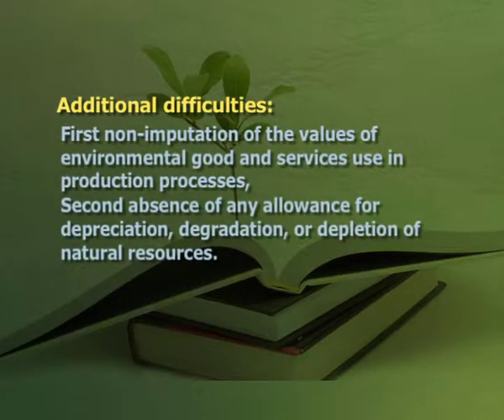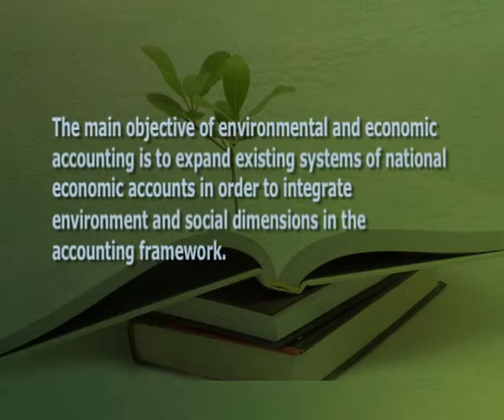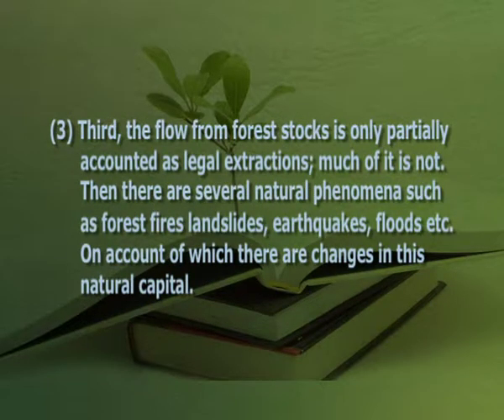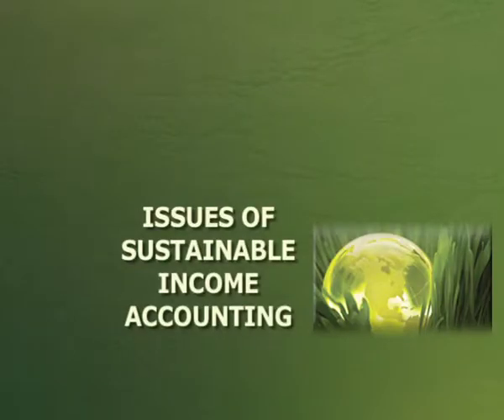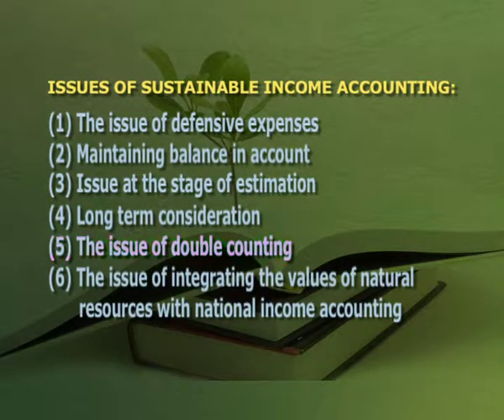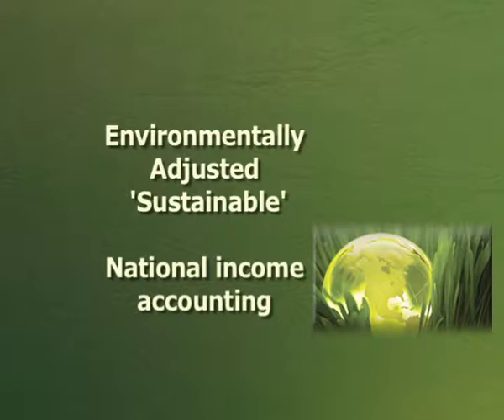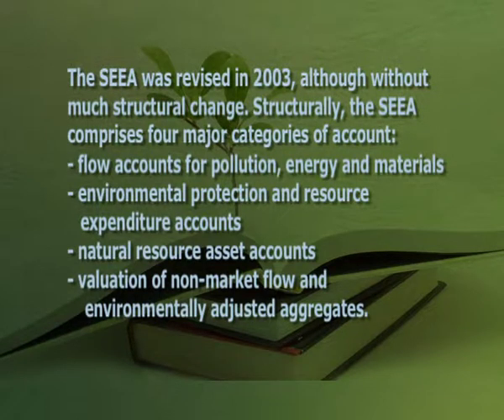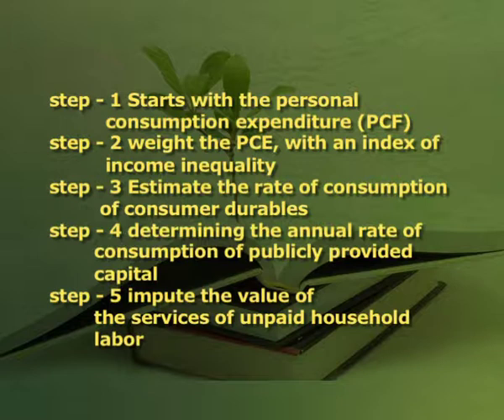Environmental Accounting Concept, Resources and LDC’s